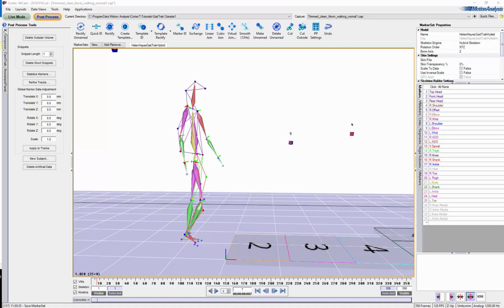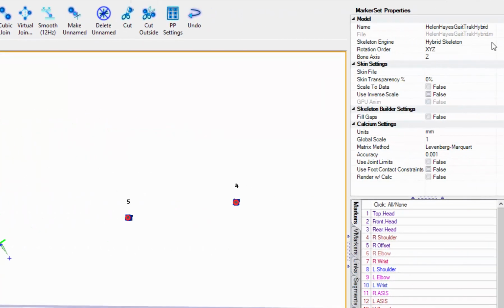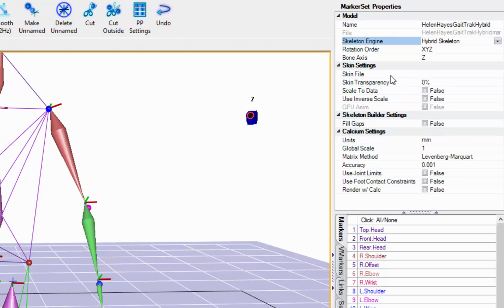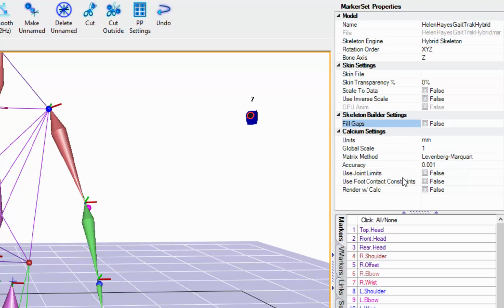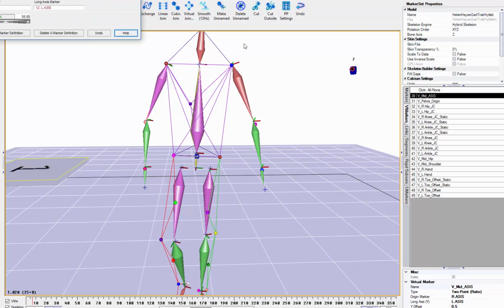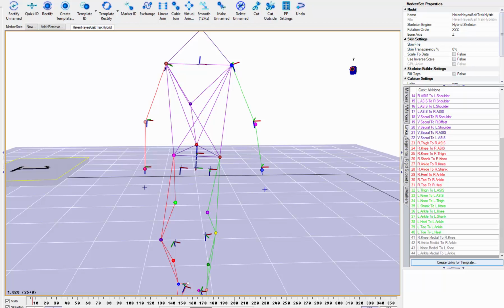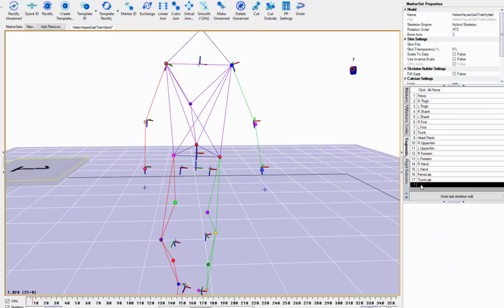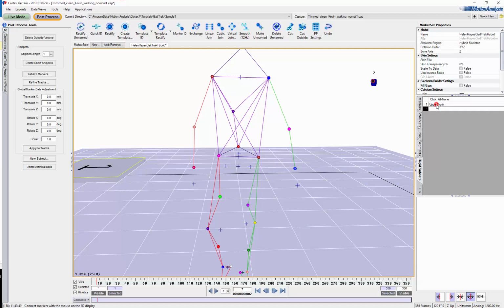How to View and Set MarkerSet Properties in Post Process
This video walks through markerset properties found at the right-hand side of Cortex.